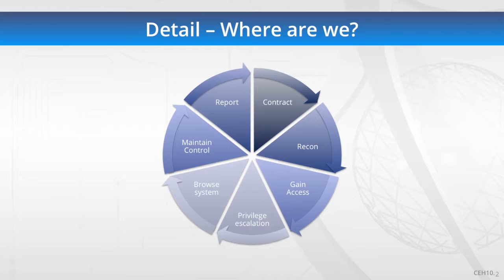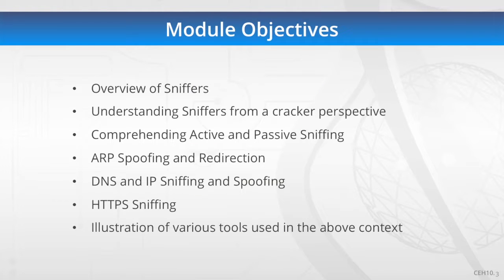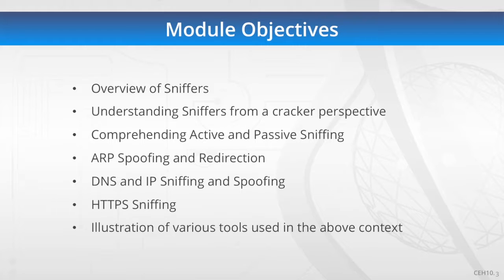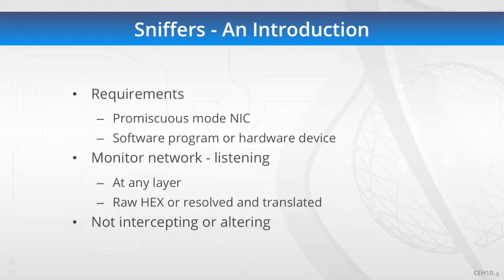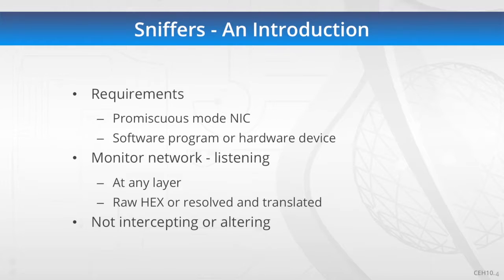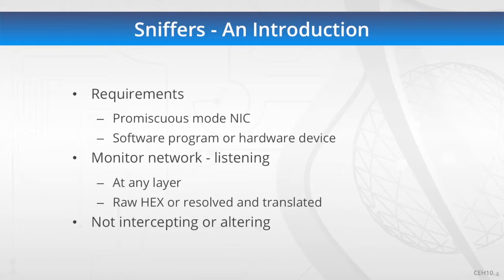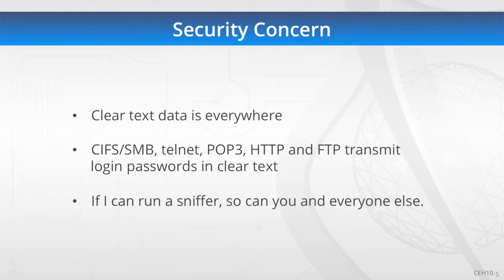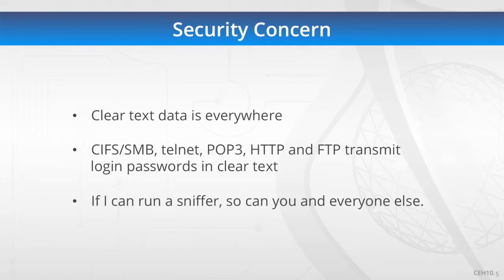CEH-10.1: Sniffers P1